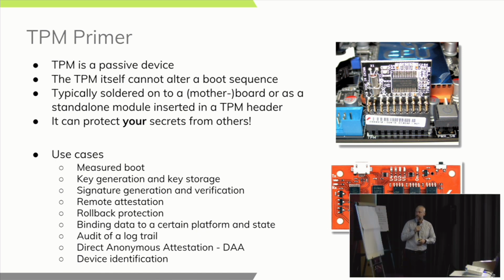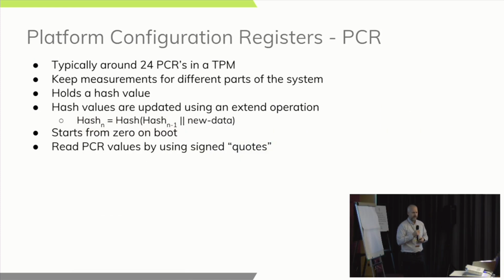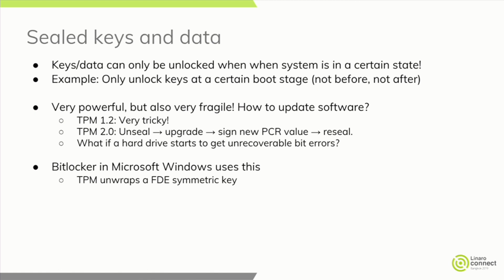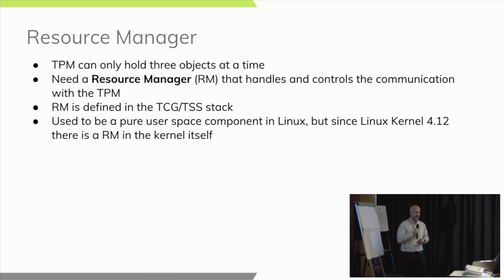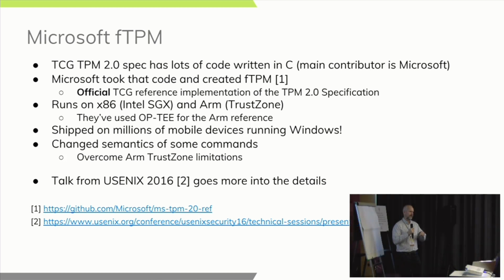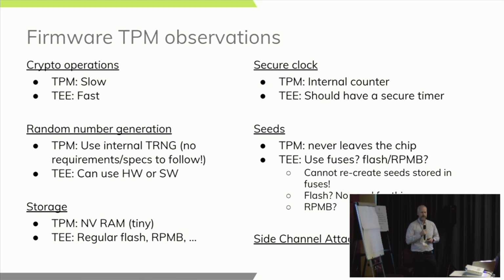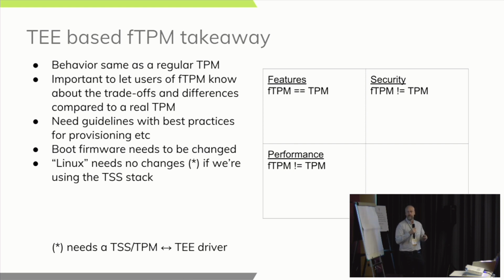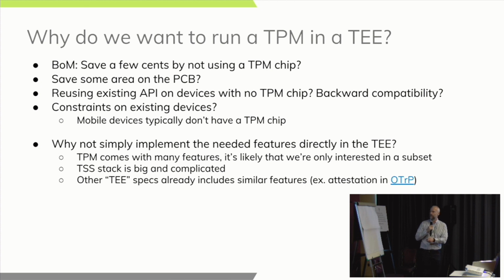BKK19-215 - TPM in TEE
Abstract
In this talk we are going to look into what it means to run a TEE in a TPM and answer questions like, what are the benefits and what the trade-offs when you are running a software based TPM in a TEE as a firmware TPM. For the second part of the talk we intend to have a more open discussion with the audience, where we want to discuss use cases and what kind changes that are necessary in boot components to be able talk to software based TPM instead of a real TPM.

Joakim Bech / Principal Engineer Linaro
Joakim has been a Linux user for about 15 years where he spent most of the time in his professional career working with security for embedded devices. The last five years he has been heading Security Working Group in Linaro who are working with various upstream projects related to Security where OP-TEE is one of the key projects for that group.